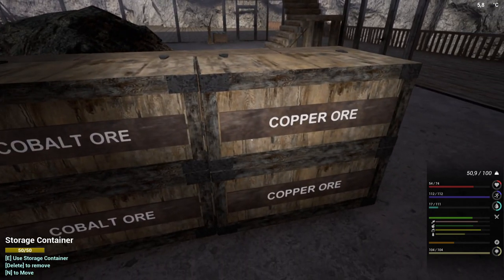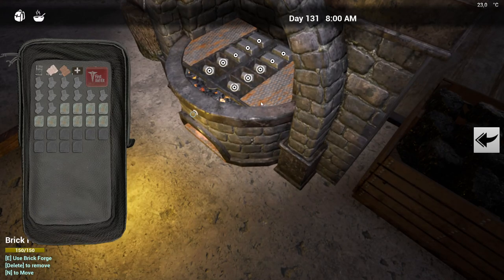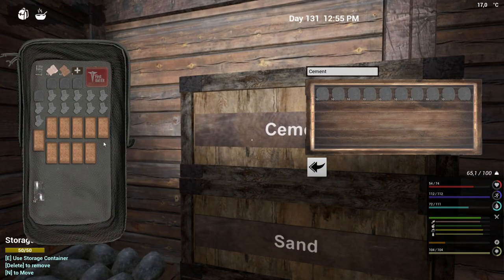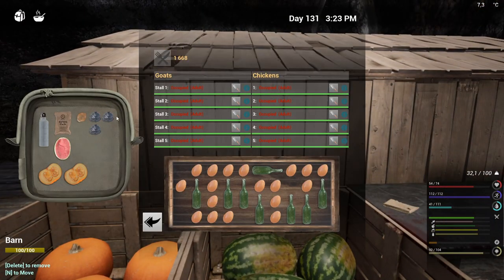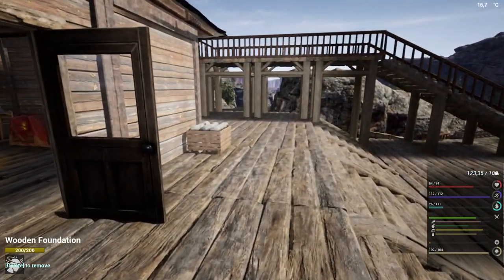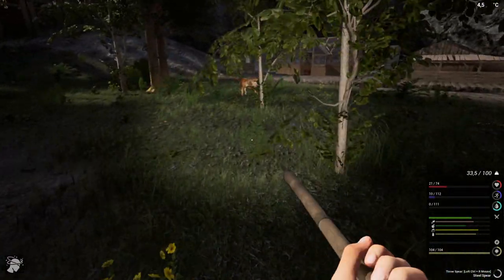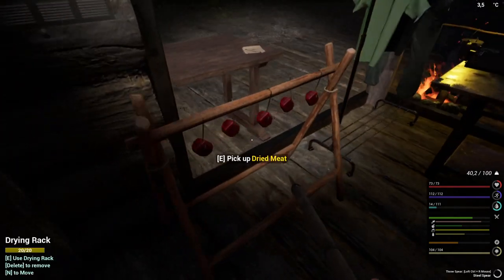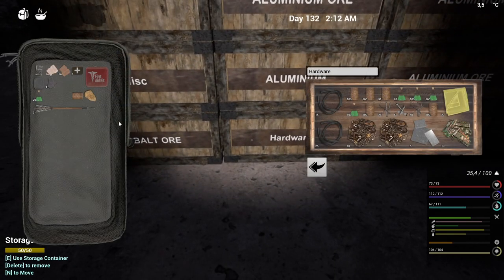The Infected - S02E119 - Emptying the truck...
I've managed to empty the truck, and to put some stuff in boxes.  I rate this Episode 2/5 in terms of excitement, if I'm being generous...